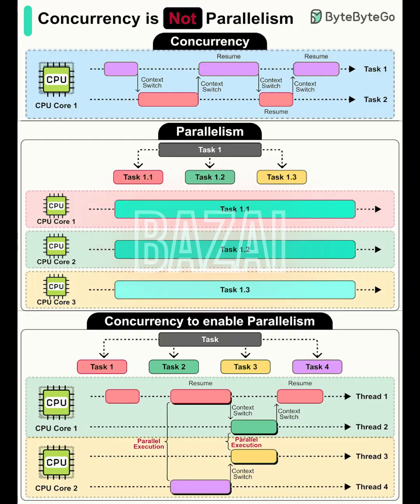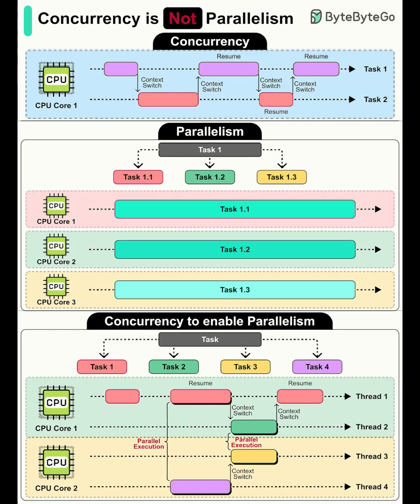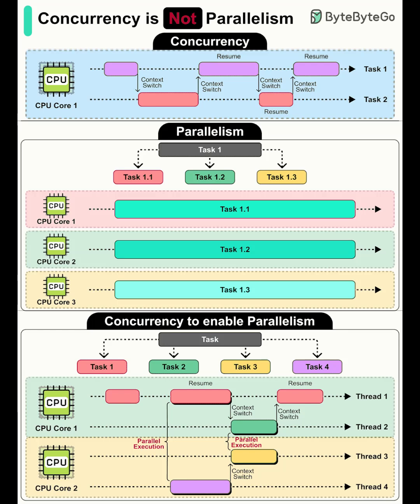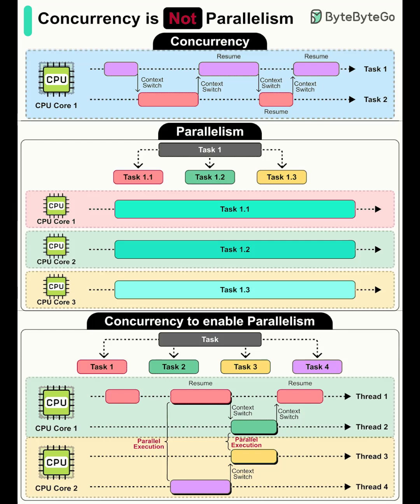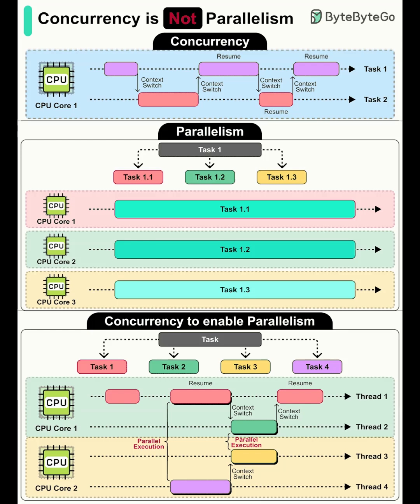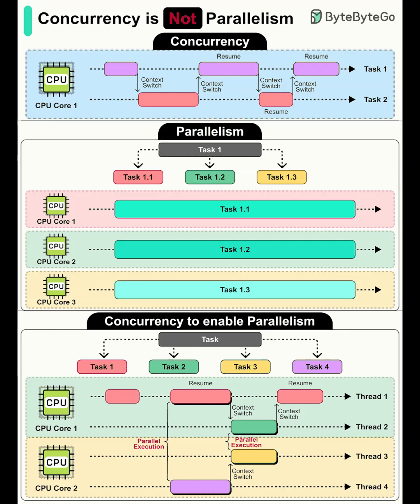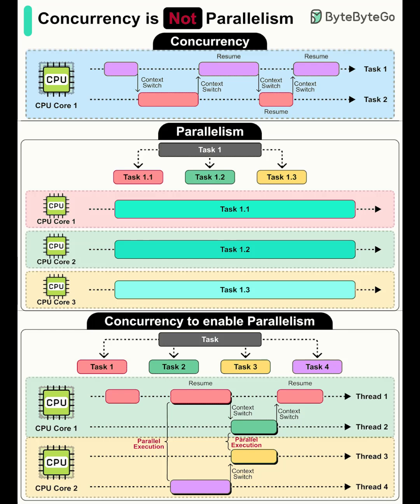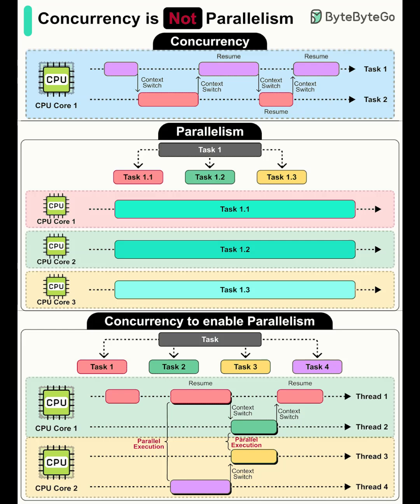Concurrency vs Parallelism Explained: Not the Same — When to Use Each in 2025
Concurrency is not parallelism—and mixing them up can tank performance. In this 3‑minute explainer, learn:

What concurrency is: overlapping tasks via context switching on one core

What parallelism is: true simultaneous execution across multiple cores

I/O‑bound vs CPU‑bound: which model to choose and why

How concurrency and parallelism work together for scalable systems

Practical tips: async I/O, thread/process pools, key pitfalls to avoid

Chapters
00:00 Hook — Why this distinction matters
00:30 Concurrency in plain English
01:15 Parallelism and multi-core power
02:00 Using both together
02:30 Practical tips + pitfalls
02:50 Wrap‑up & CTA